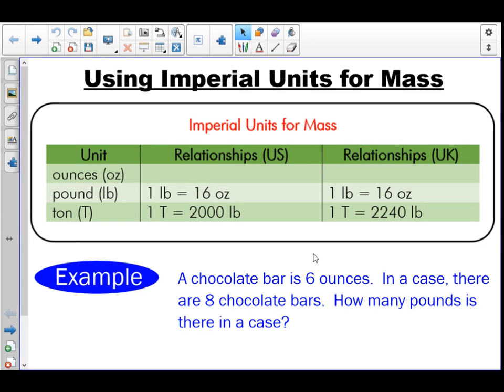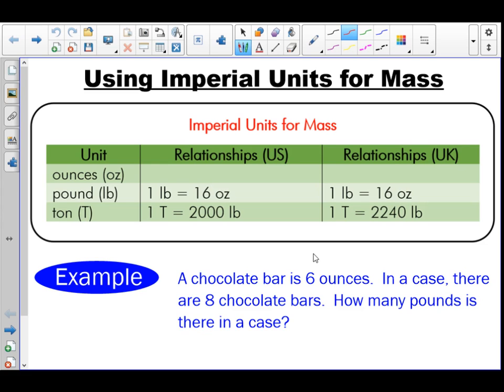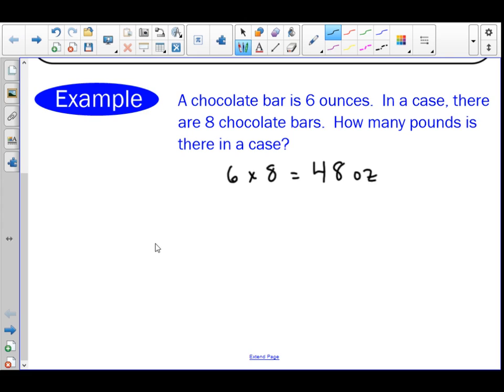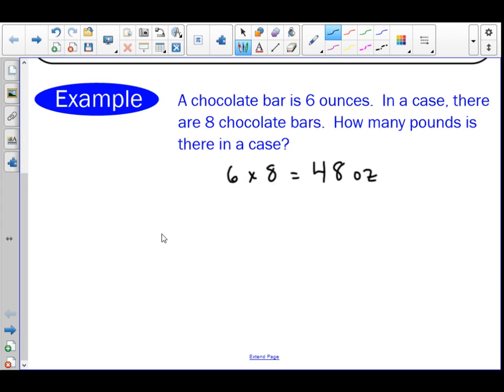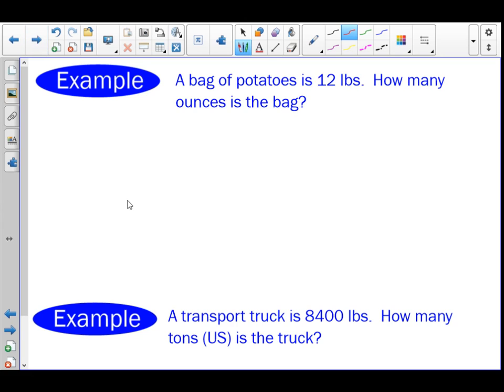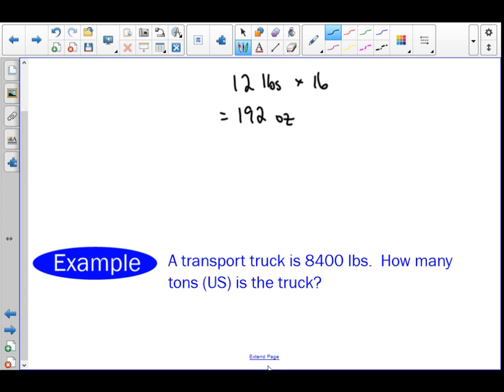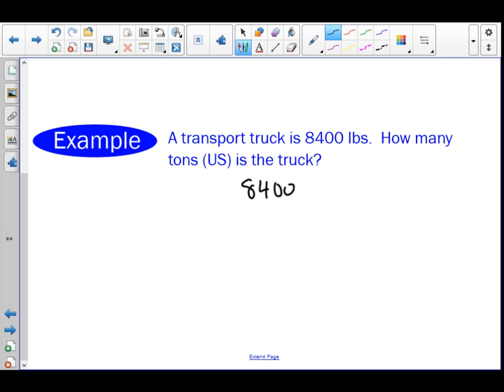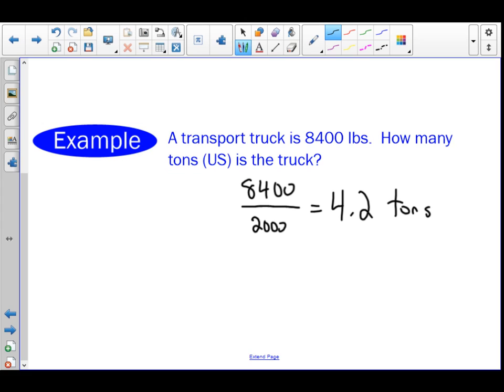Using Imperial Units for Mass